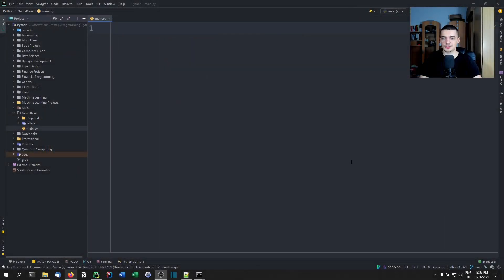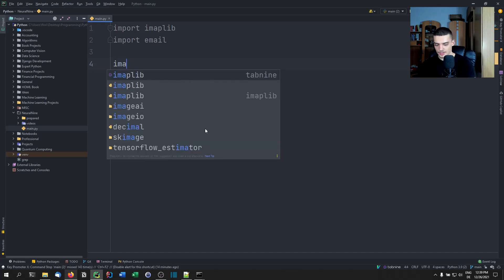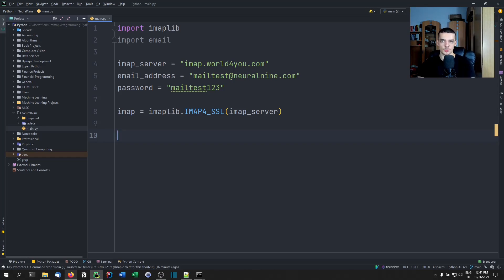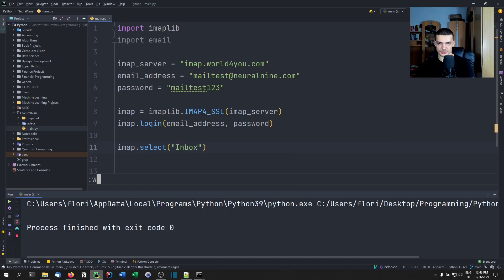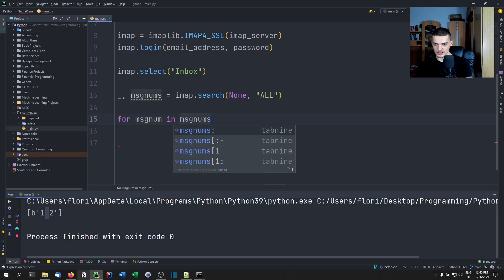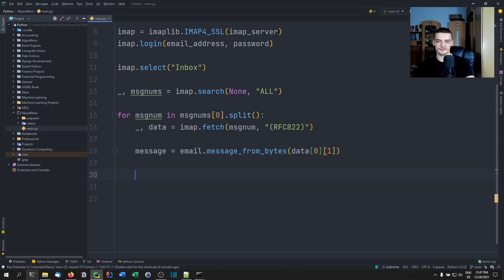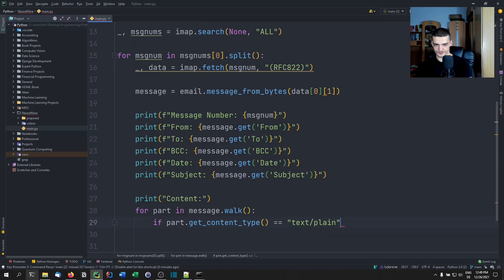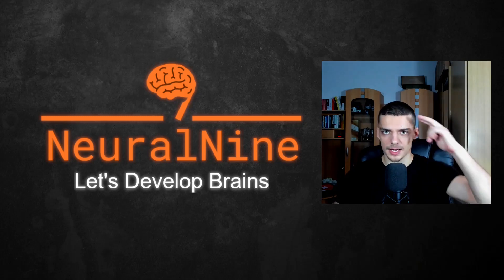Simple Mail Checker in Python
In this video, we learn how to build a simple IMAP mail checking tool in Python.